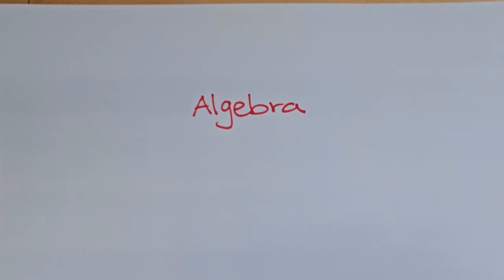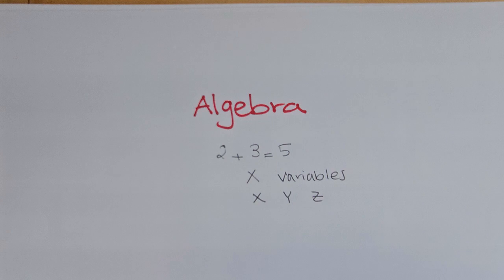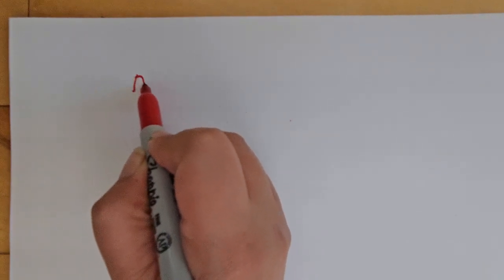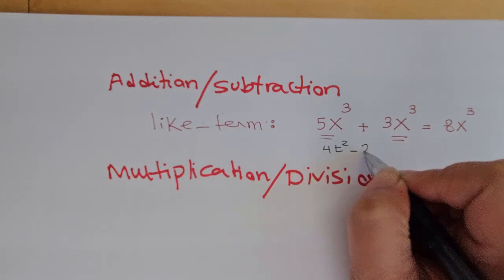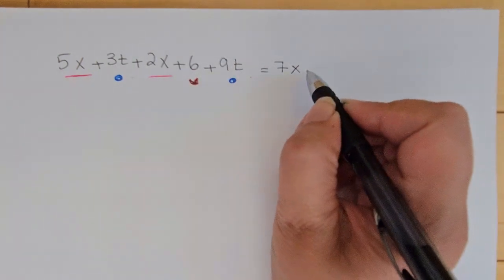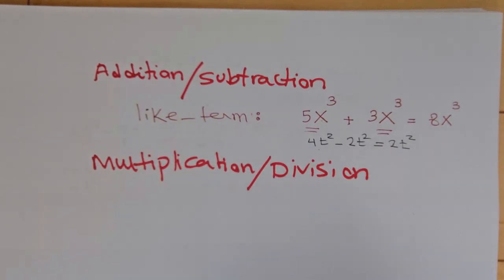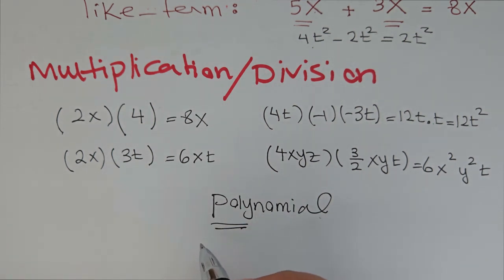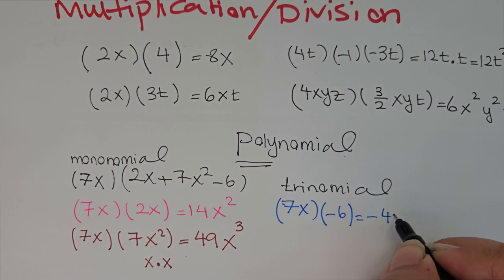Introduction to Algebra